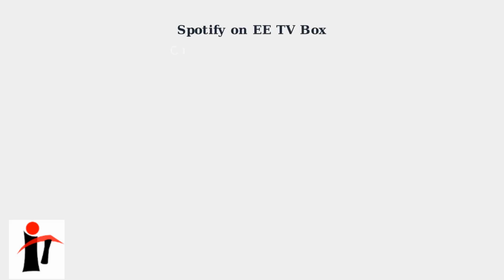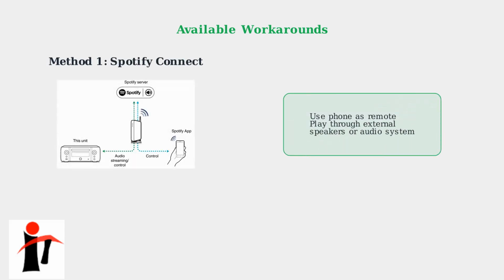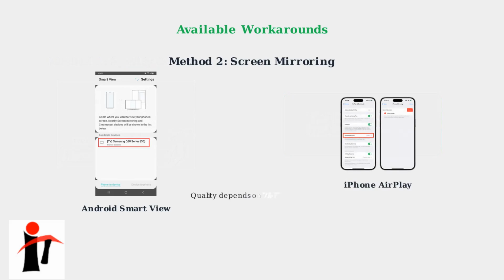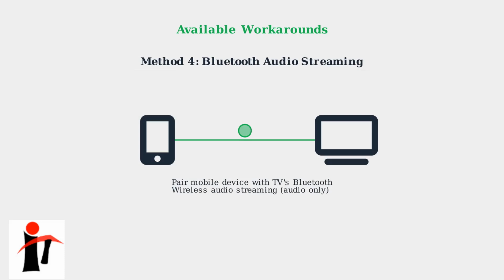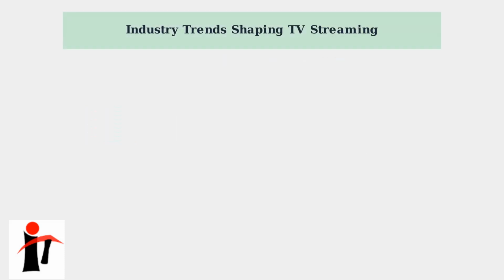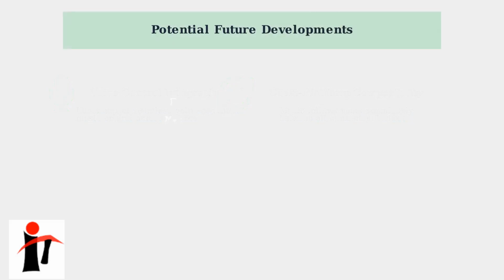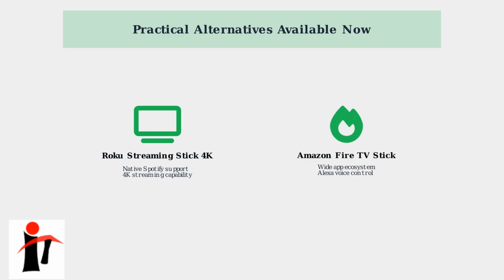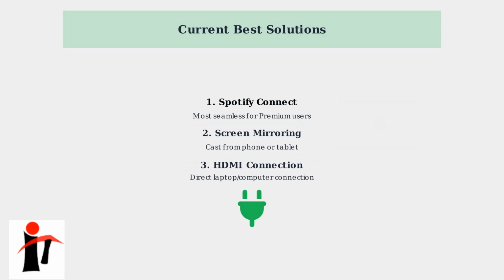How to Get Spotify on EE TV Box – Streaming Access & App Alternatives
The EE TV Box does not currently support the Spotify app directly 📺. To access Spotify, use an alternative device like a smart TV, Amazon Fire Stick, Roku, or Apple TV that has the Spotify app installed 🔄. You can also cast or AirPlay Spotify from your smartphone, tablet, or computer to a compatible TV or streaming device 📱. Check the EE TV Box app store periodically, as new apps and updates may become available 🌐. Log in to your Spotify account on a supported device to access playlists, podcasts, and streaming content ⚙️.